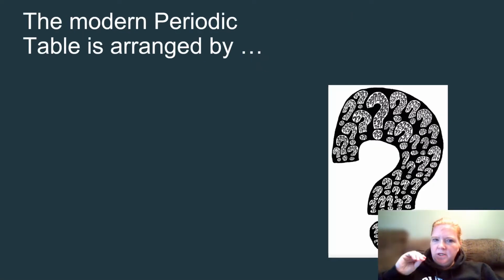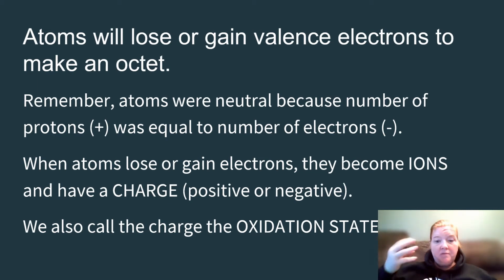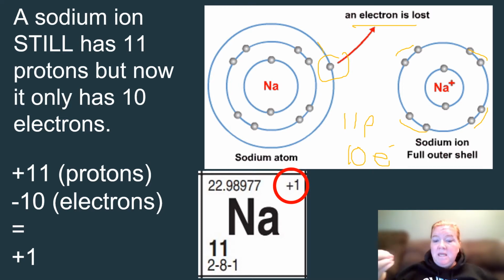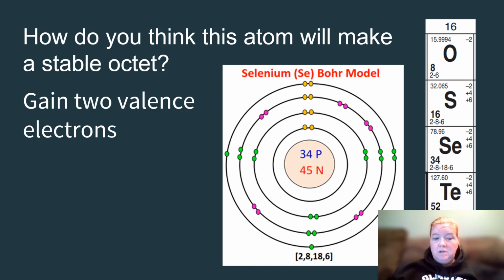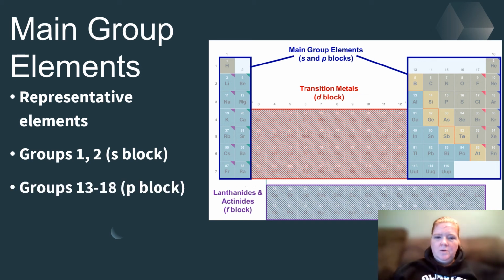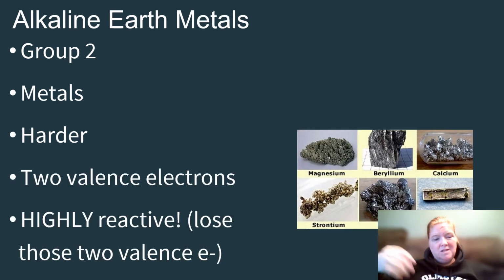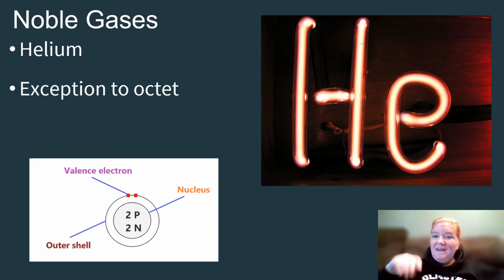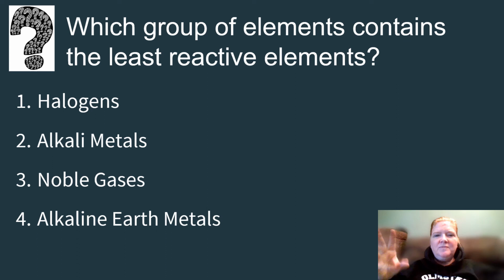The Periodic Table: Part 1 (arrangement, main group elements, oxidation states and more)